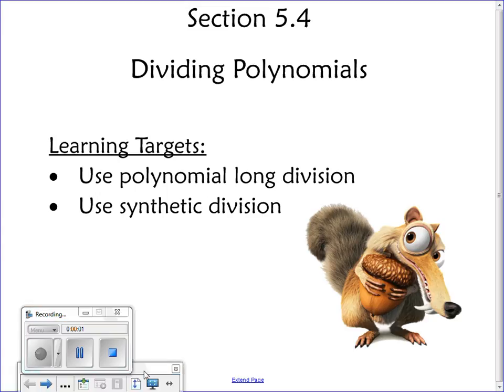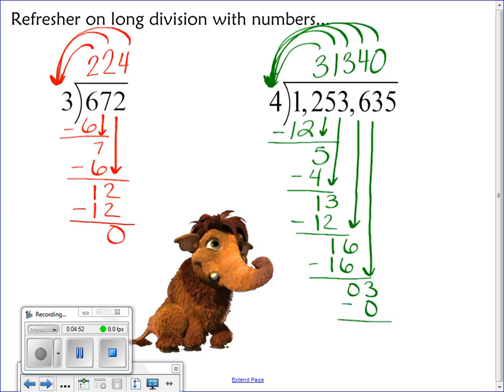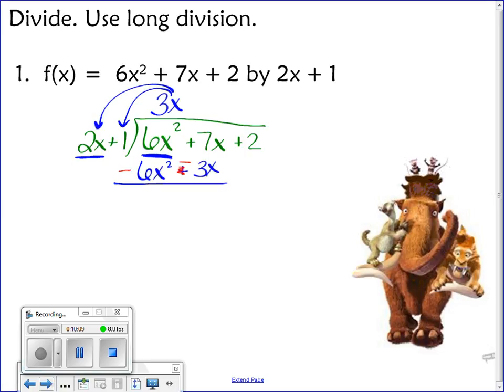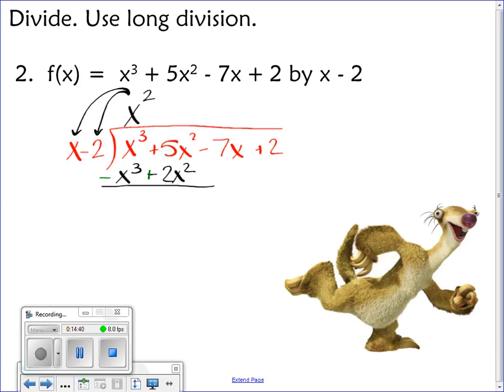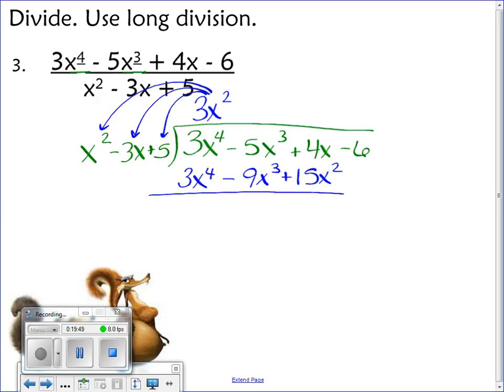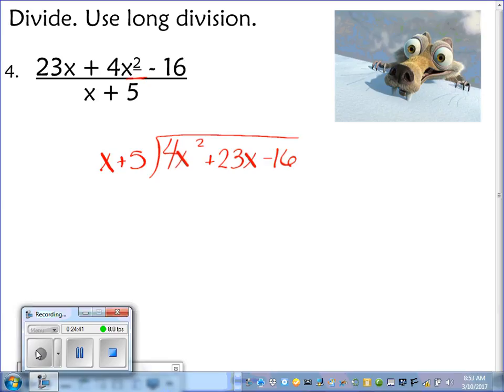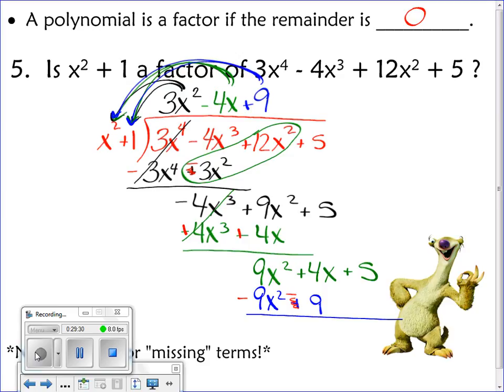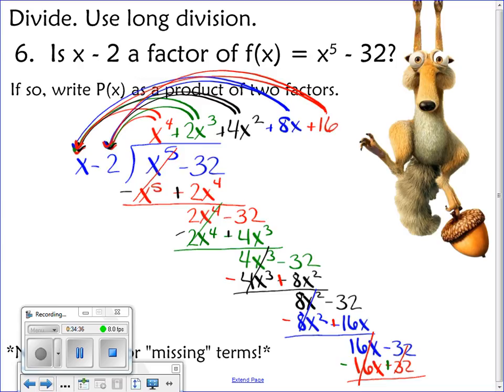5 4 long division